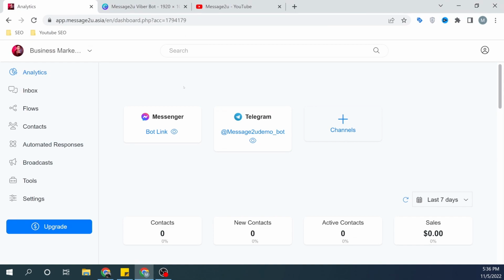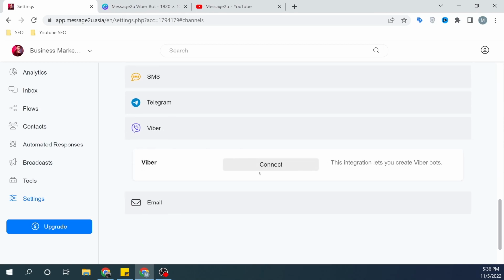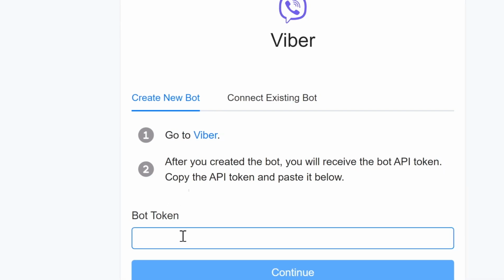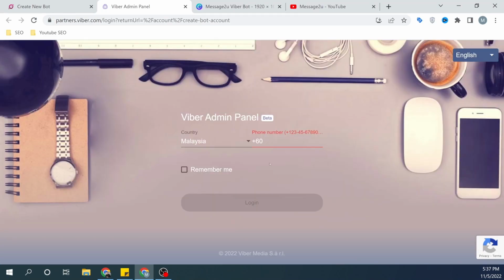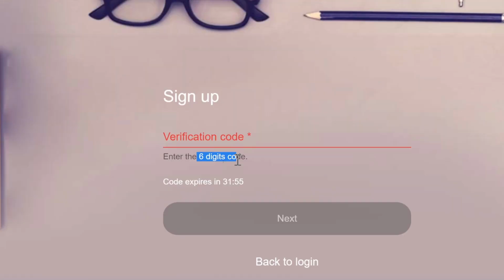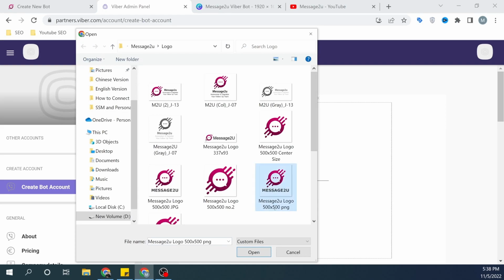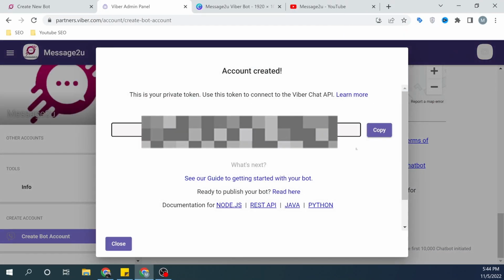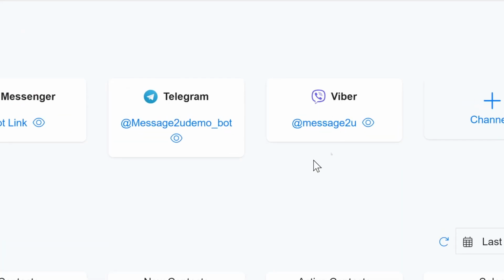How to Connect Viber to Message2u English Version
(English Version)

In This video I'm going to share with you
How we are going to connect with Viber in Message2u

Here at Infographic.
First, we go to Message2u Log in
and then Log in to Viber
After we get the API Key
then we can Connect